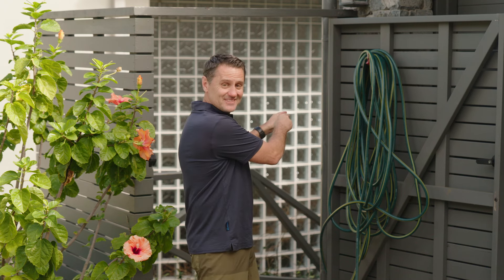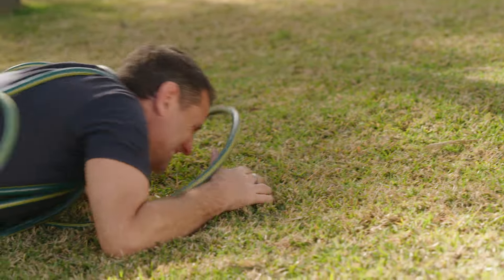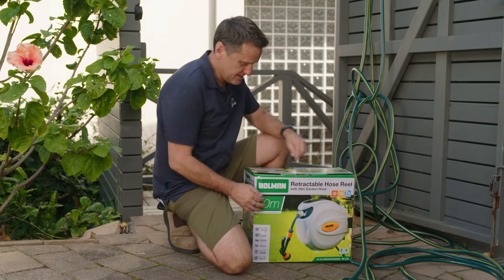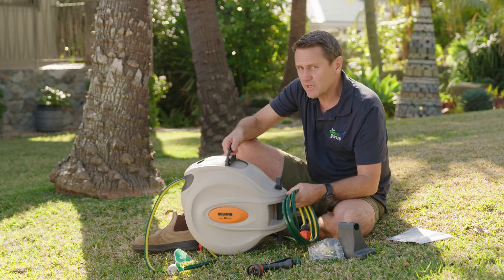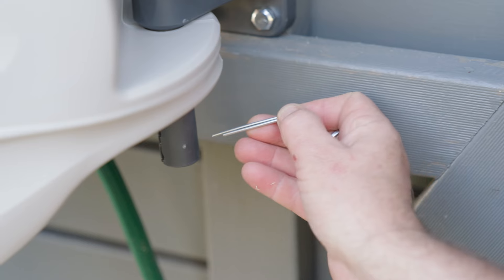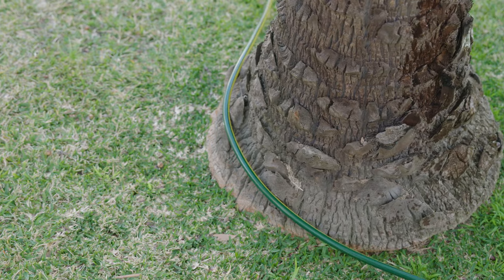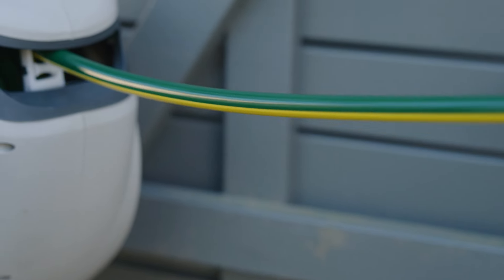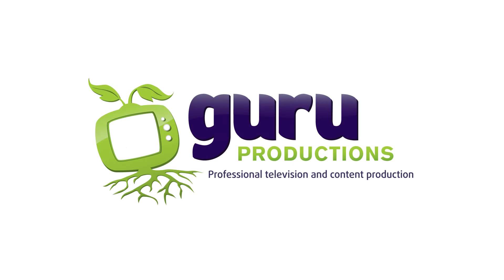The Garden Gurus - Sexy Hoses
Simon shows you how the 20m retractable garden hose reel keeps your garden organised while offering flexibility for every watering job.
The 20m retractable garden hose reel is designed for quick and easy installation on fences, posts, or brick walls. It can be set up in under 15 minutes, making it suitable for DIY enthusiasts of all skill levels, from beginners to seasoned hands. This hose reel is ideal for small to medium-sized gardens, particularly those with numerous corners and nooks that can be challenging to navigate. Its unique hose locking mechanism allows you to stop the hose at any position, giving you flexibility and convenience while watering.